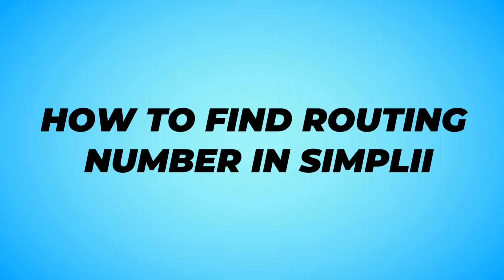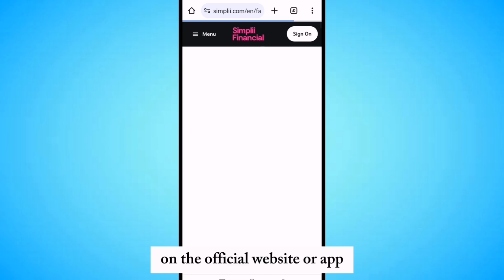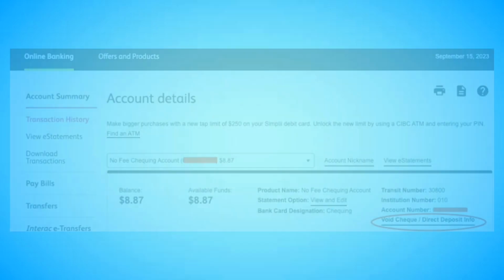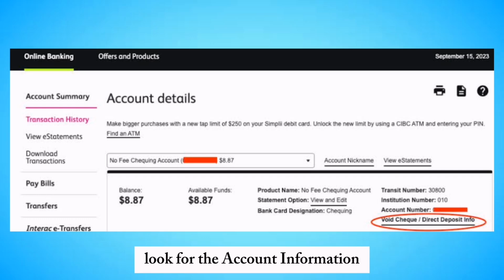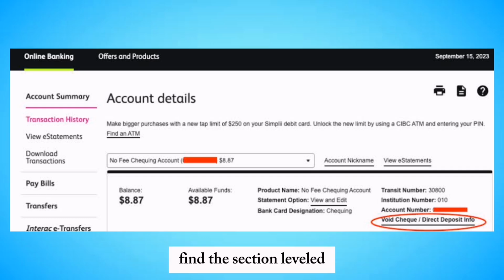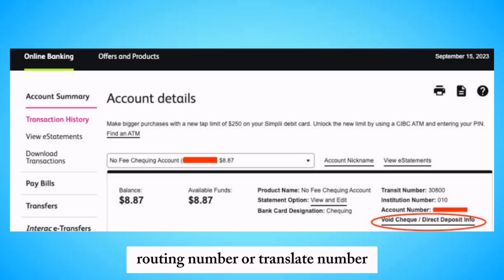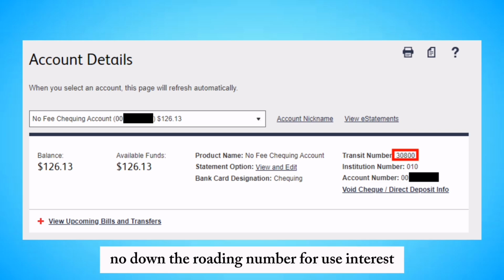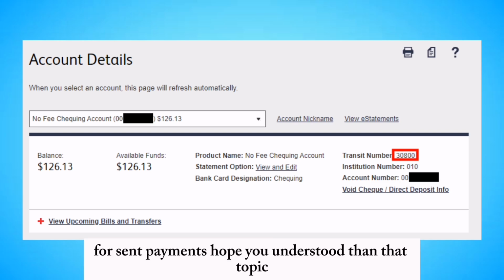How to find Routing number in SIMPLII l Double Z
Looking for your Simplii Financial routing number? This comprehensive guide is here to help you! In this video, we'll walk you through the steps to easily find your routing number using Simplii's online banking platform, mobile app, and checks. Perfect for viewers in the USA, UK, Canada, and Europe, this tutorial ensures you have the necessary information to manage your finances seamlessly.